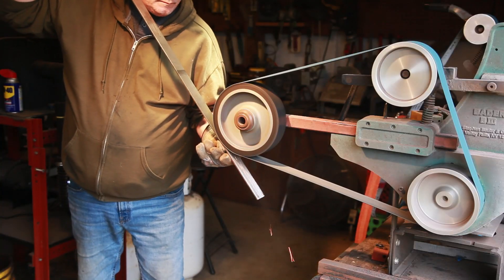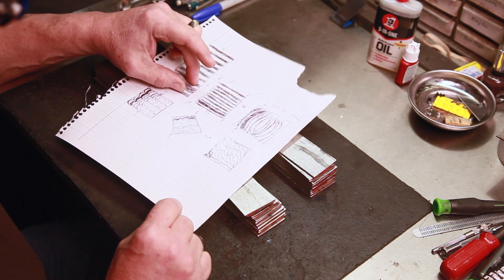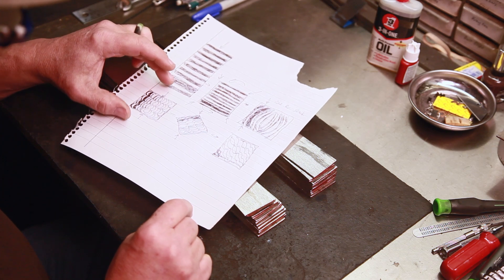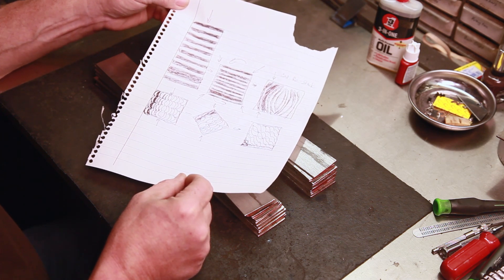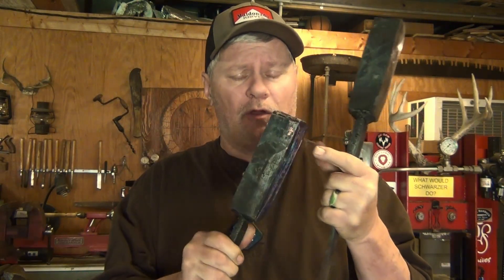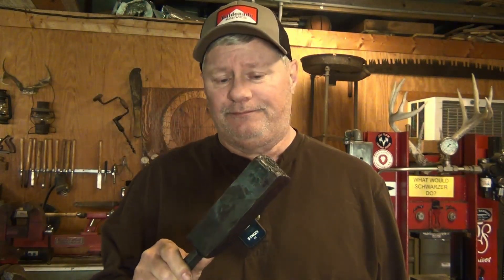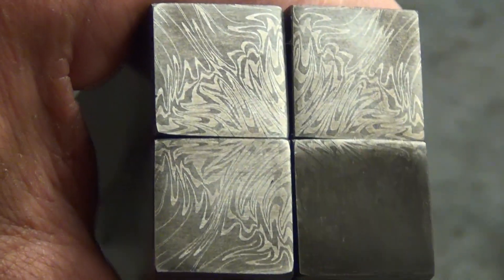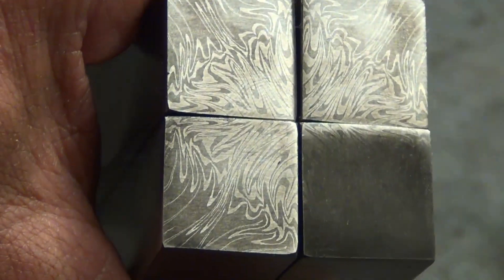How to make Mosaic Damascus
In this Video I will be forging a mosaic damascus billet.  We start with a bar of 15n20 and a bar of 1084.  Then the bars are cut up into equal lengths then forge welded.  The bitter is then cut up, re-stacked and forge welded again  to create W's pattern  The the billet is forged on the bias to manipulate the pattern.  The buillet is four wayed 2 times and drawn out into the final billet to start the tiling process.

Barrel Lap set
Digital Angle Finder
#53 Carbide Drill Bit
#54 Carbide Drill Bit
1/16 inch 440C ball bearings for detent
1/16 inch ceramic ball bearings for detent
Cutoff Wheel and Arbor
5/16 Carbide Ball End Mill
Optical Center Punch
5/64 carbide drill
#44 carbide drill
.166 counterbore
#13 (.185 inches) Carbide Drill
3/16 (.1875 inches) Carbide Reamer
1/8 (.125 inches) Carbide Spotting Drill
9/64 (.14 inches) Carbide End Mill

Charles Apodaca
Michael Hodges
Jeff Schafer
Mark Anderson
Allan Williams
Anderson Hand Forged
Michael Baker
Sonja Stevenson
Jeremy Green
Justin Goodman
James Buck
Jason Mulkey
Mark Anderson
Richard Branton
Robert Bryant
Bruce Brissette
Clint Hancox
Joe Dees
Steve  Mowatt
Dave Perry
Dan Still
Sam Daugherty
Shane Wismeyer
Robert Gore
George C.
James Murphy